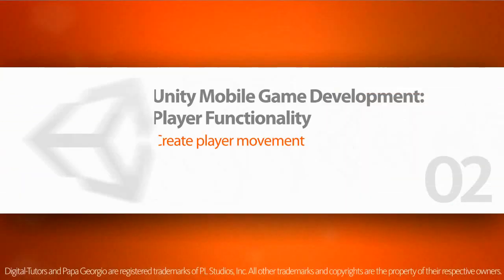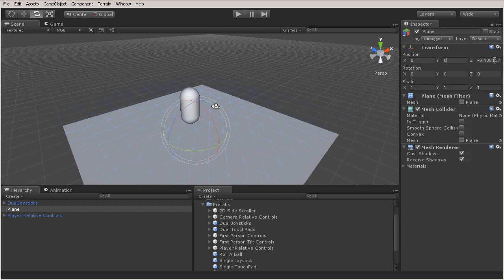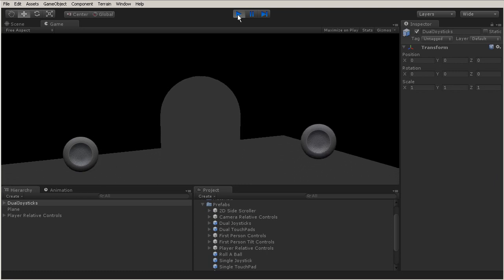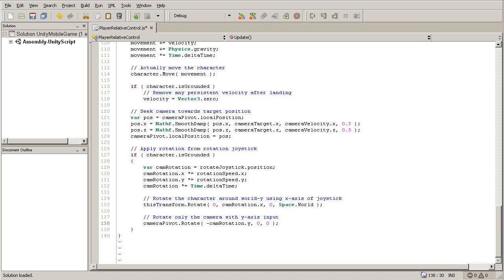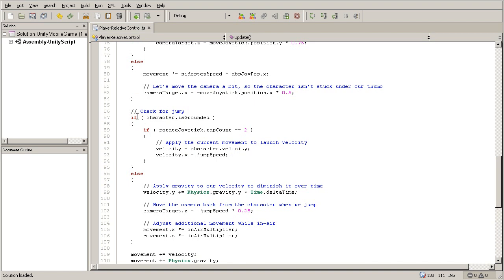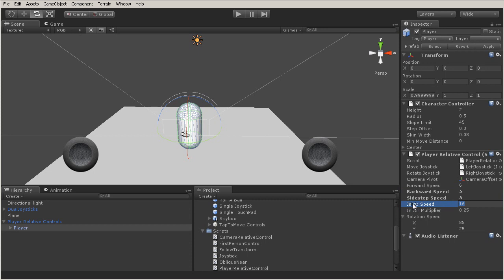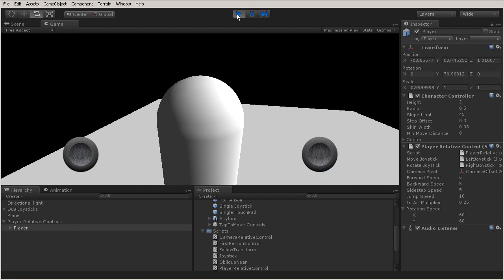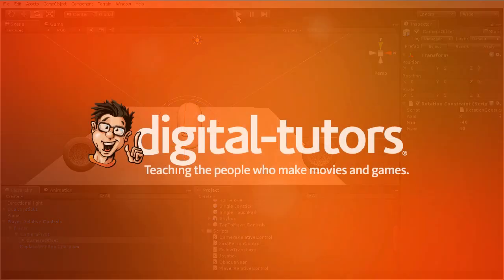2 Create player movement